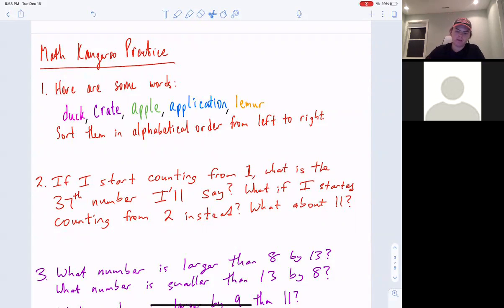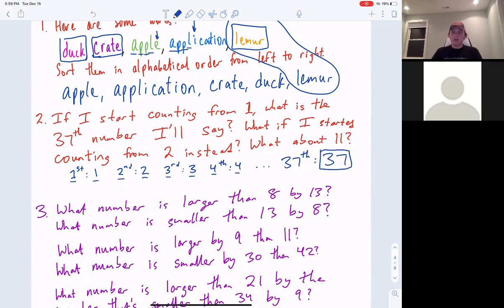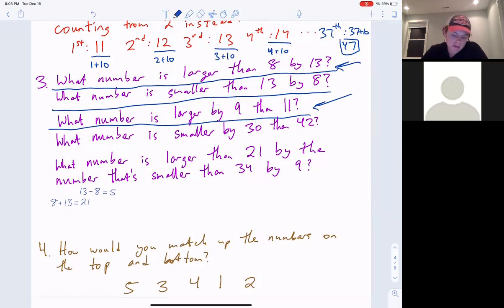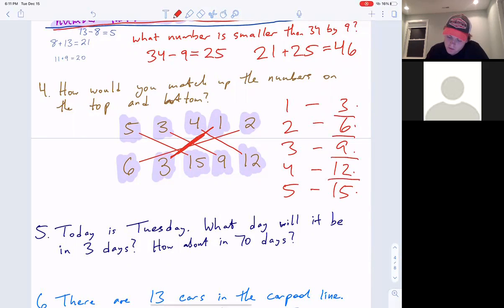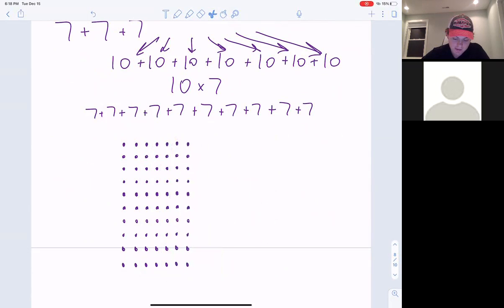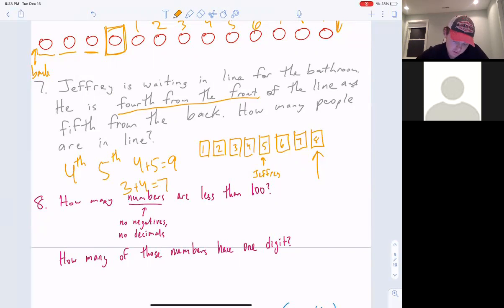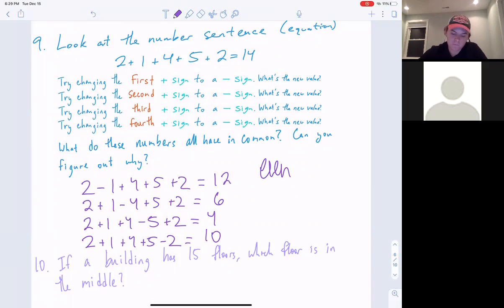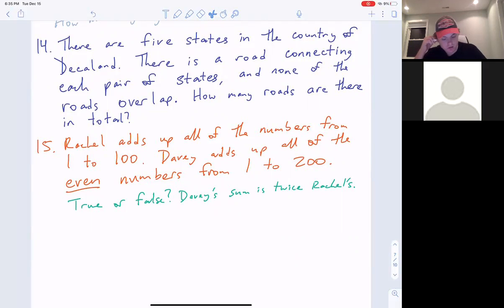Math Kangaroo Practice 1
BASIS Independent McLean Mini Mathletes 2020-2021

We go over several problems that are similar to the ones you'll see on your first practice Math Kangaroo exam. Understanding how to solve these problems will make it easier for you to solve the problems on the practice test.